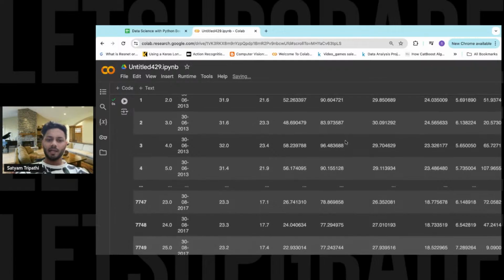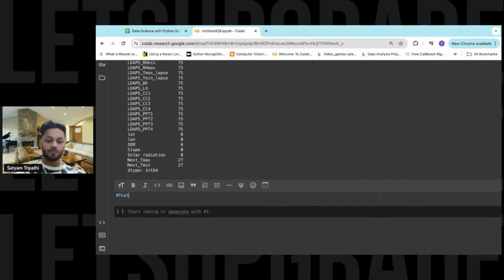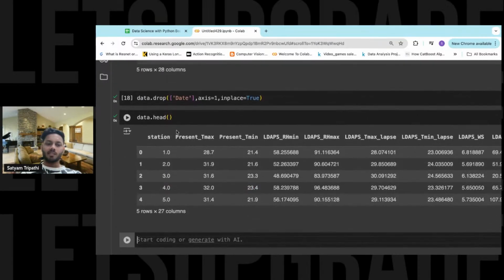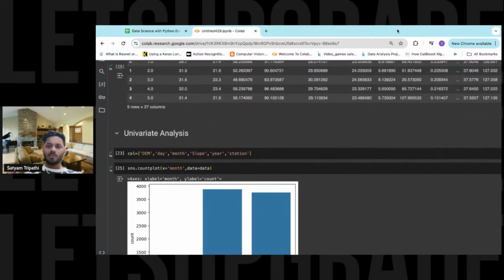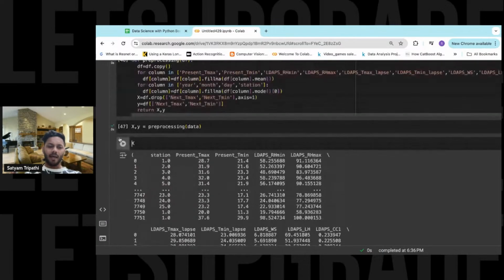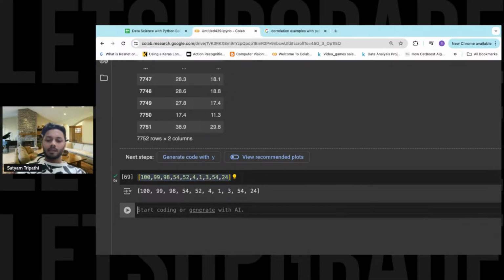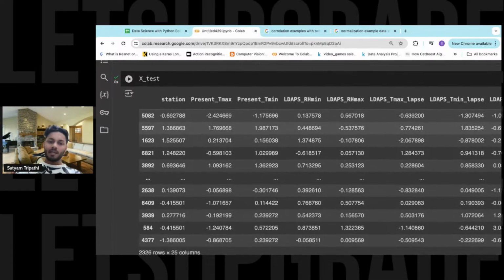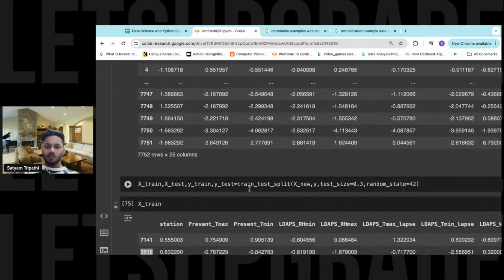Day 5 | Mini Project - Building a Predictive Model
Data Science with Python Bootcamp of 5 Days in collaboration with the National Skill Development Corporation, ITM Group of Institutions, and LetsUpgrade🤩

Registration, Attendance, Certificate, Assignments, LU Coins Everything is in one place, Everything is in ONELINK

Enroll on our Upcoming 'Flutter 5 Days Bootcamp' begins on 4th June,